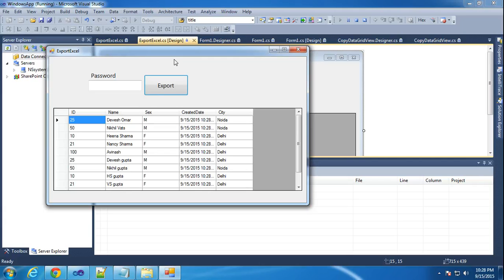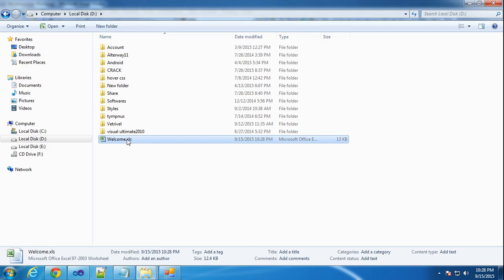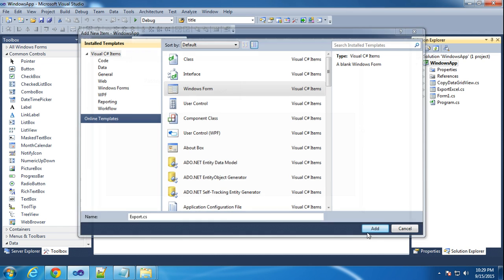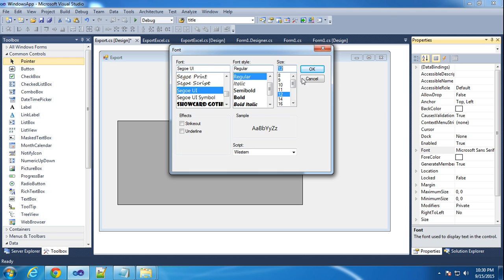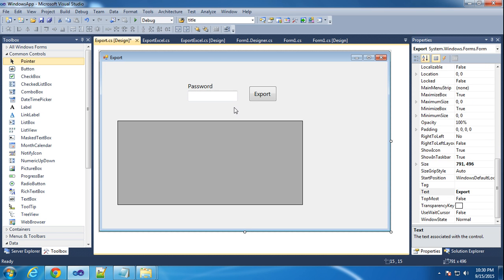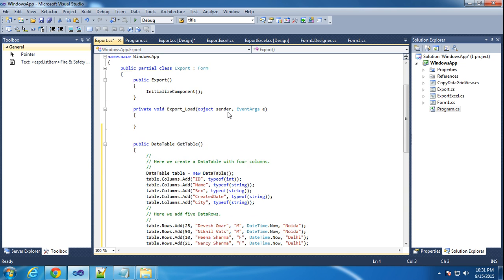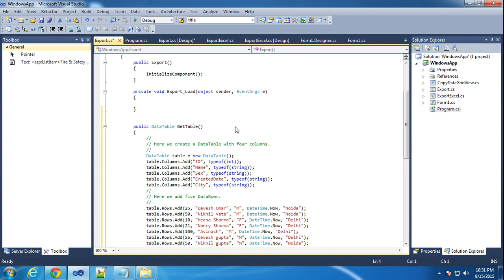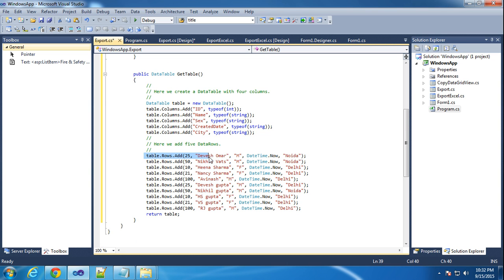How to Export Password Protected Excel File From Datatable using C#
Create password protected excel file using c sharp programming with datatable. Here we explain very clear and simply to learn anybody step by step.